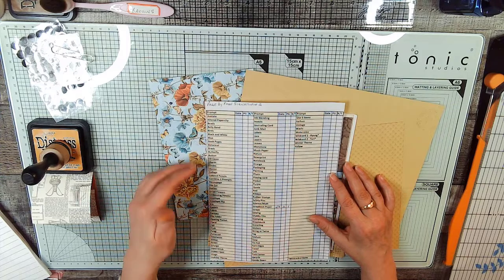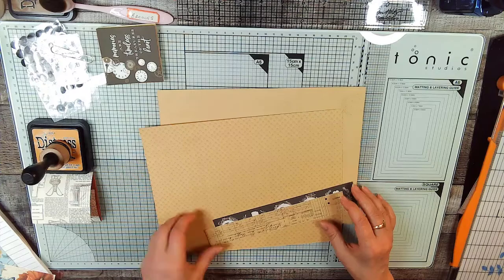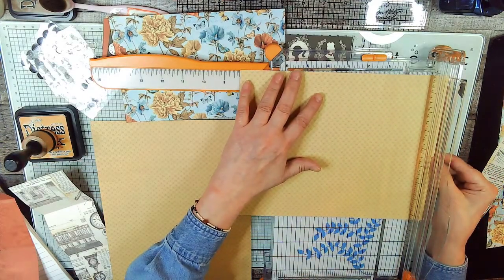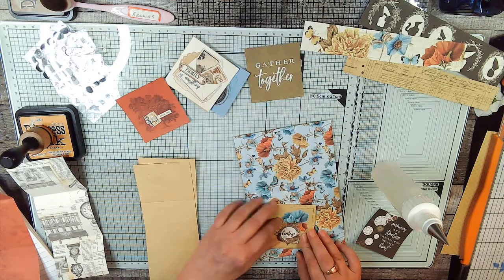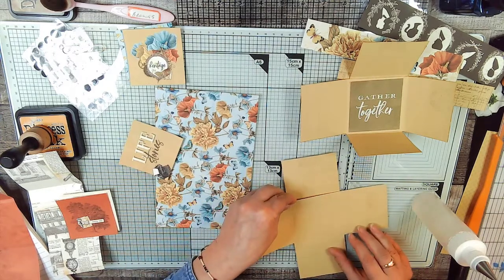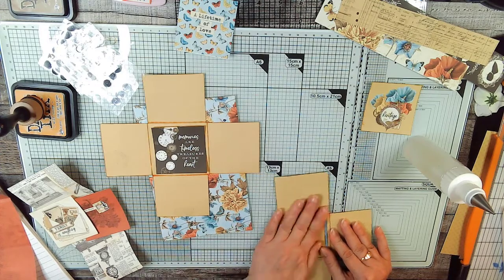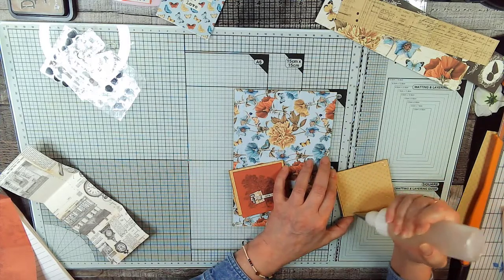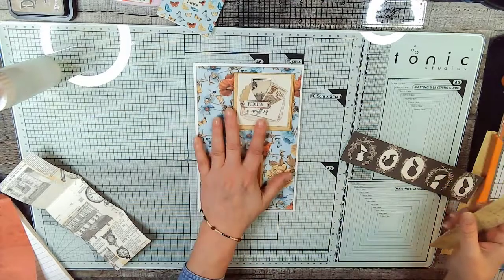PagebyPage a Collaboration with Kyung Shotwell Week 21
IT'S FRIDAY! That means it is time for another installment of "Page by Page a Collaboration with Kyung Shotwell"! This week is Week 21 and the page prompt is "Paper Pad or Scrapbook Paper". What great element for your page is hiding under the squares?
Watch as Kyung and I make signatures page by page using prompts picked by each other. We are trading journals when we are done.

Don't forget to visit her great Etsy shop too!

A complimentary PDF of this video series with step-by-step instructions for ALL of my pages is available WEEKLY only at the Sweet Pea Papers Facebook Group
Where ALL paper crafters find a great home, not just journalers.
PLUS, promote your YouTube channels and Etsy stores in Events (Read instructions), Saturday Surprise videos, and more!

Make a small donation and help buy materials for more free videos.

Items I use in most of my videos:
Neenah 65lb Astrobrights Cardstock (Black)
Special:
Mix media hardcover notebook like Mr. Black in the septemberdaily2021 project